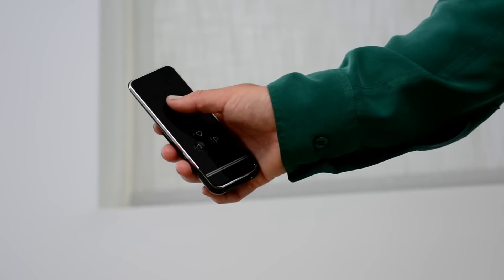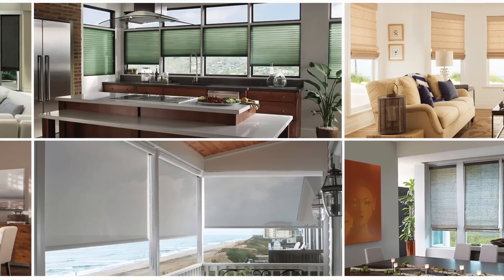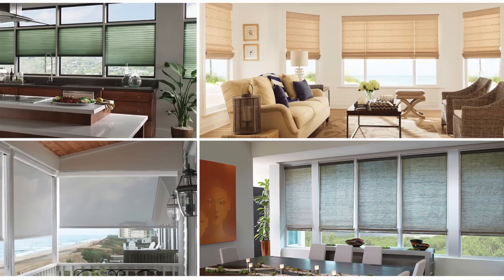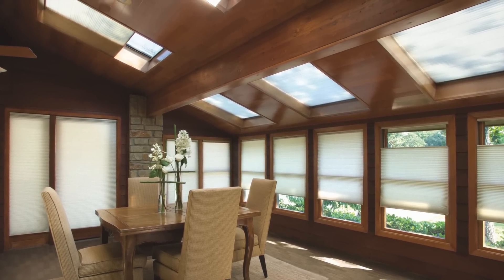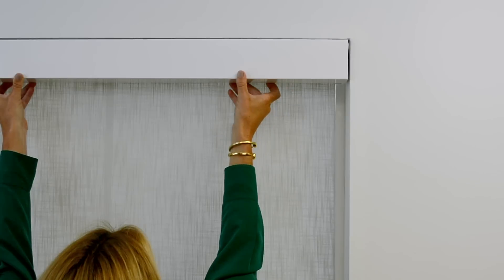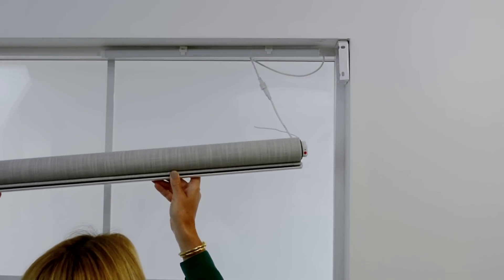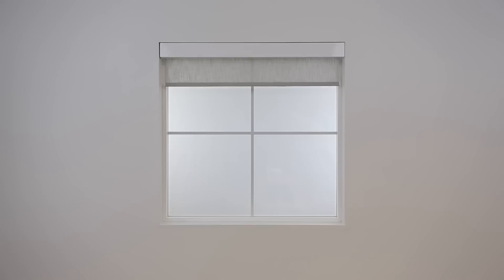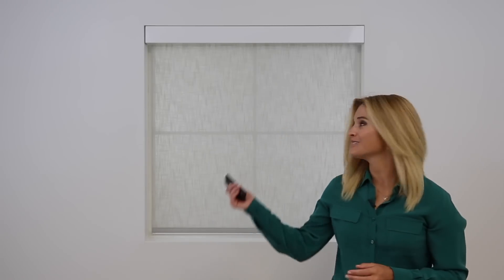Benefits of Motorized Blinds and Shades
Learn about the many benefits of motorized blinds and shades. Remote control blinds can be tilted, raised, or lowered with just the push of a button and can be set on a timer to work with your schedule. These window treatments are also cord free making them a safe choice in homes with small children and pets. If you're looking for new motorized window treatments, take a look at some different options